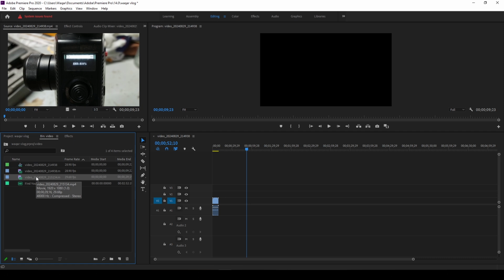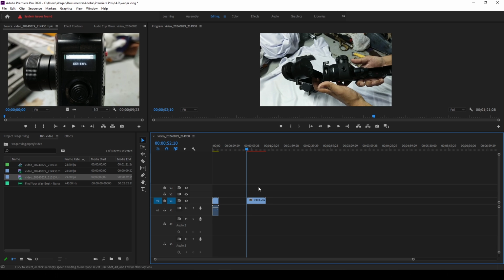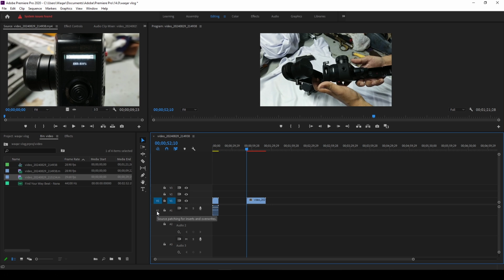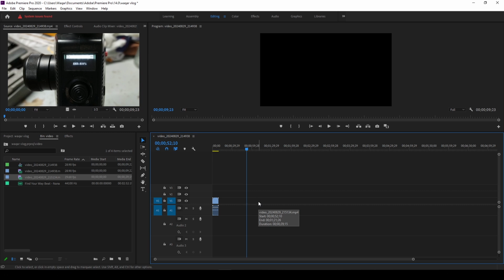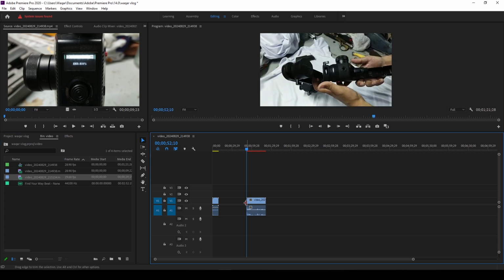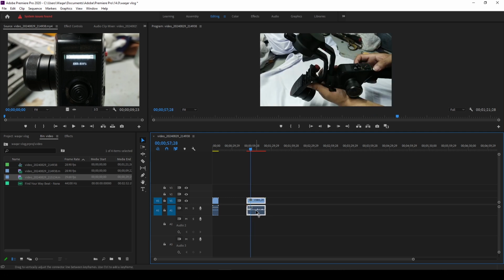How To Solve Audio Not Importing In Adobe Premiere Pro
Join me as I take you behind the scenes of my work as a professional cameraman, revealing the magic of capturing stunning visuals. But that's not all—I'll also share expert software tricks, IT tips, and the latest software downloads to help you level up your tech game. Whether you're here for epic tricks, professional camera work, or the best in software and IT, this channel has something for everyone.